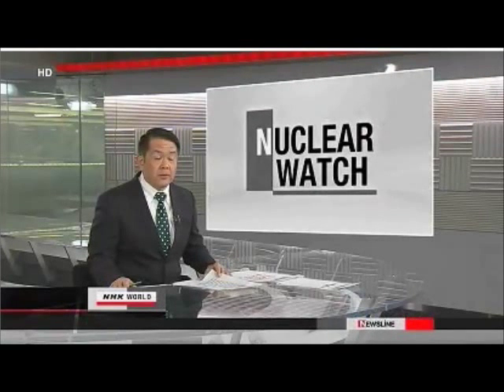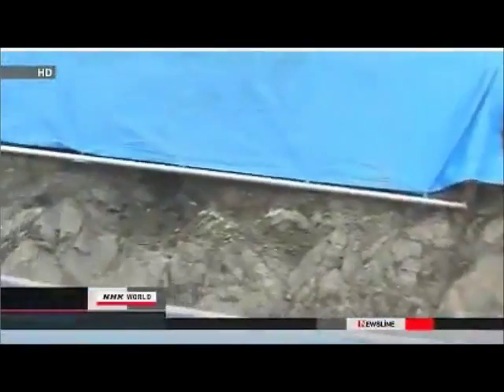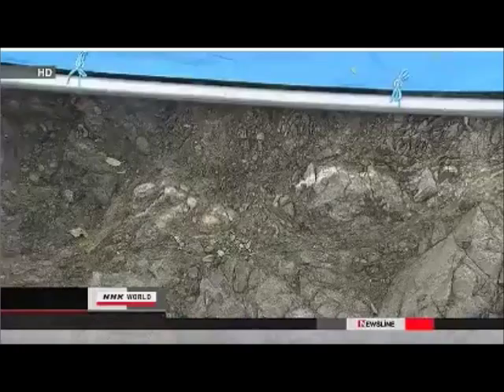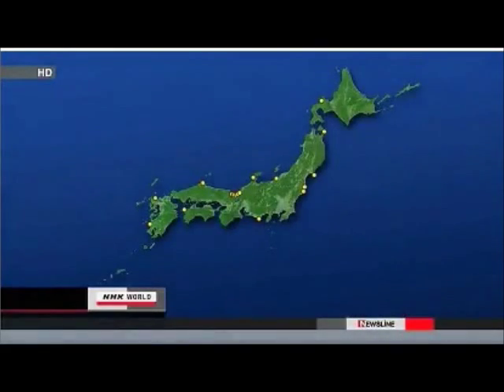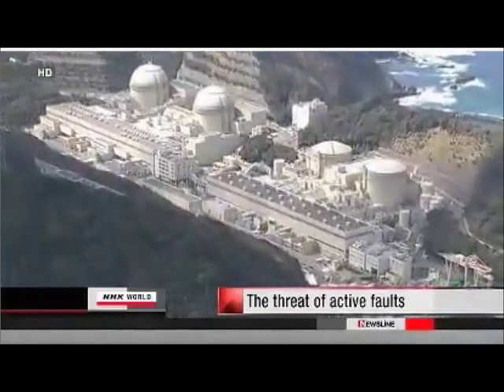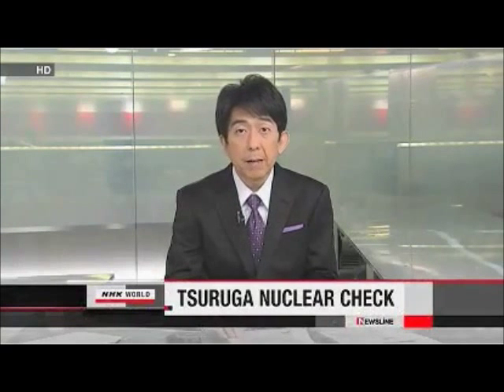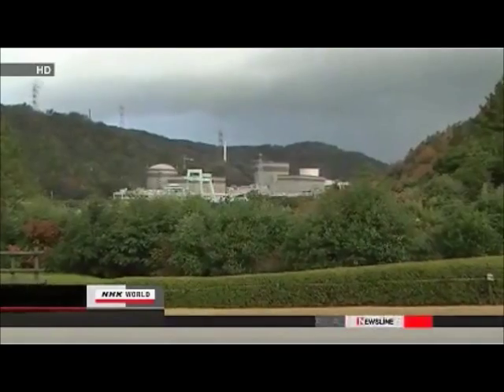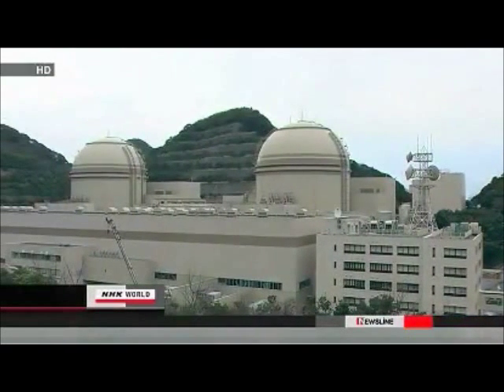Nuclear Plants & Fault Lines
NUCLEAR EDUCATION & AWARENESS:
Fukushima for All of Us: Deception, Monopoly Profit, Weapons & Death:
Going Nuclear: What is the Future of Nuclear Energy in the U.S.? (Arnie Gundersen on Aljazeera)
Nuclear 101 - Advantages & Disadvantages of Splitting Atoms to Boil Water
Birdhairjp: 85.03 microSv/h, Fukushima city, mud into a river, June 2012, Whats going in rivers (vs. normal background of up to 0.2 microSv/h)